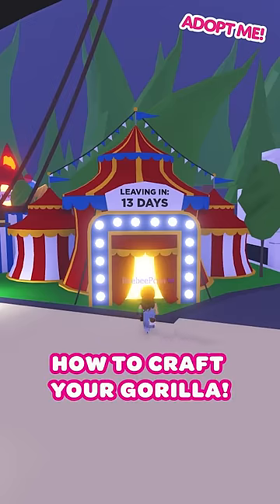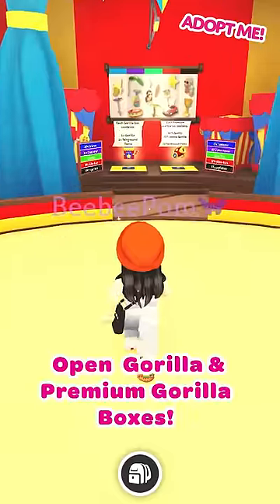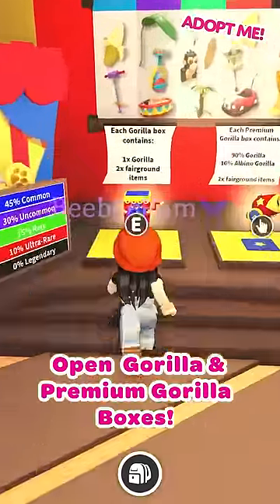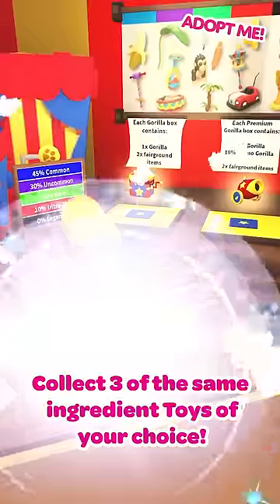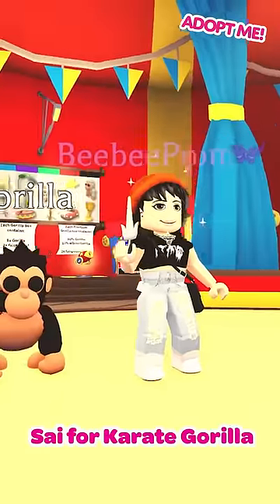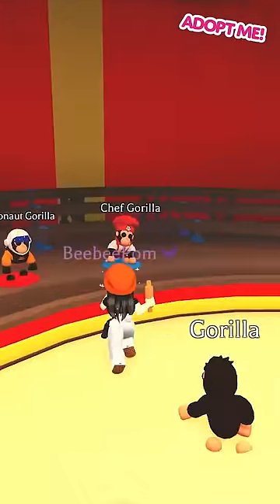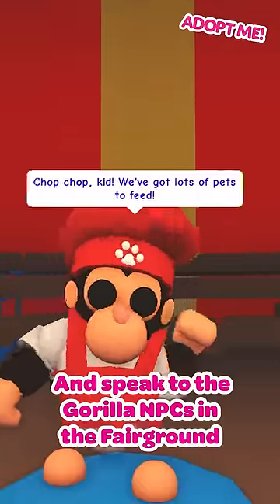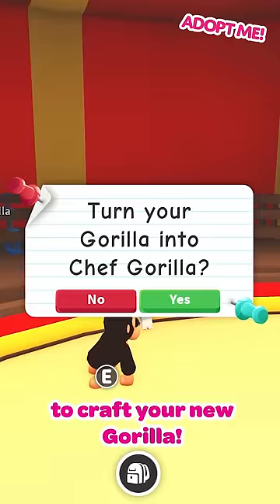How to craft your Gorilla pet, step by step! 🦍